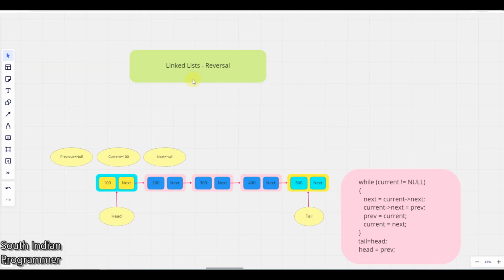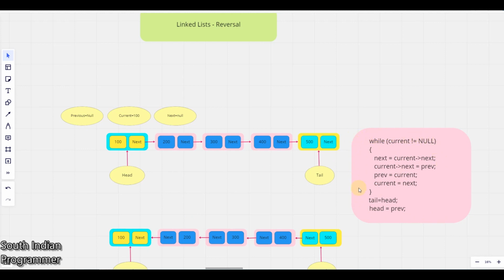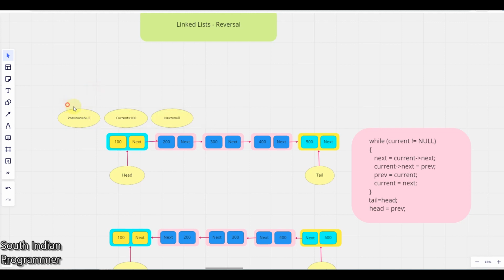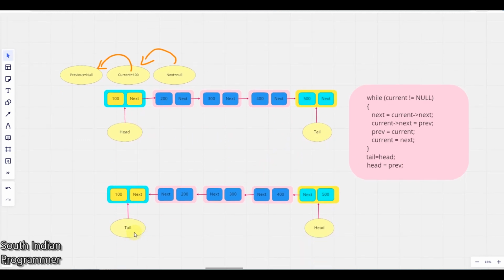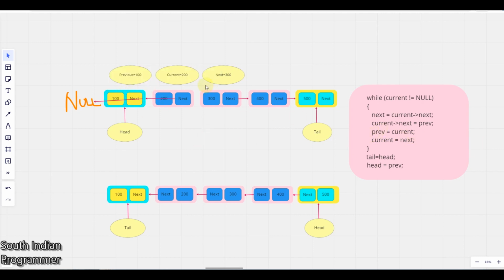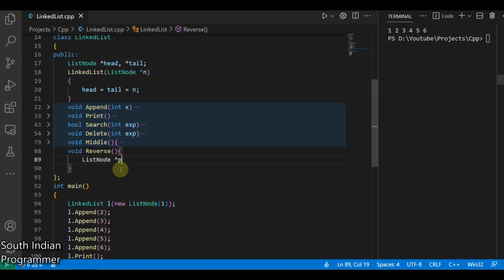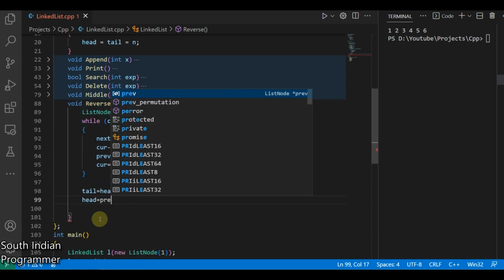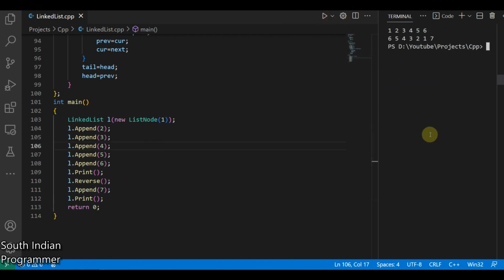Coding Interview Preparation : Linked List - Reverse a Linked List